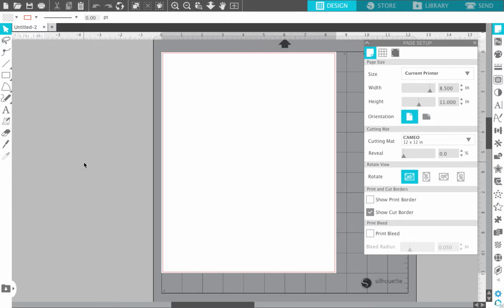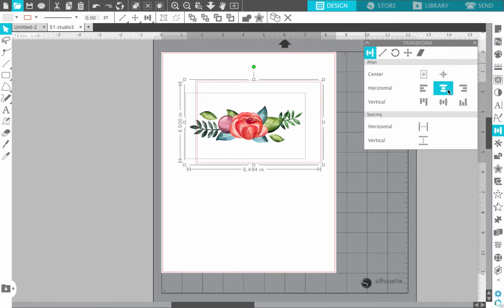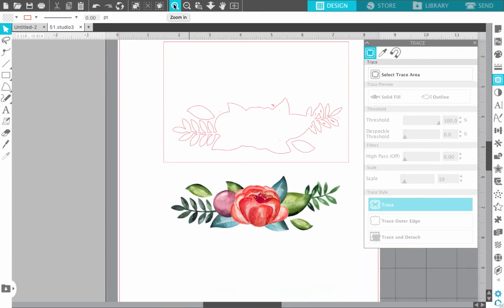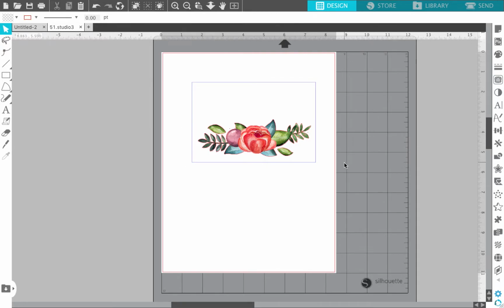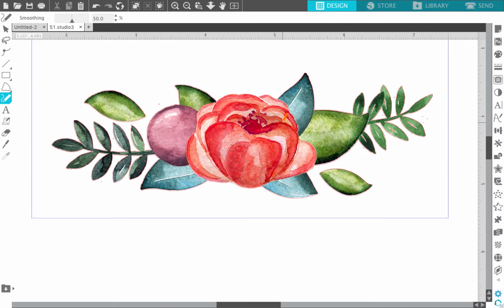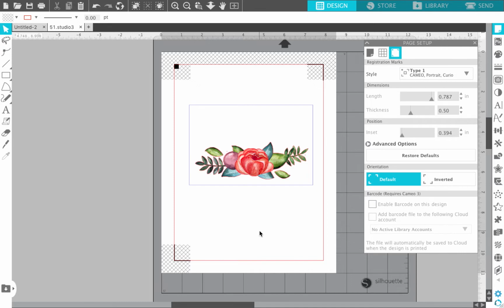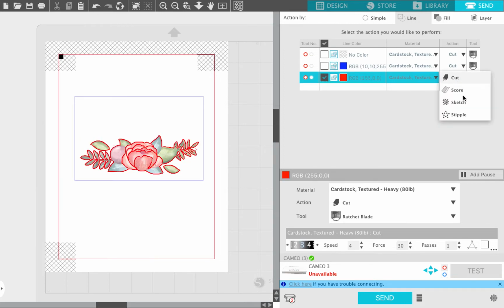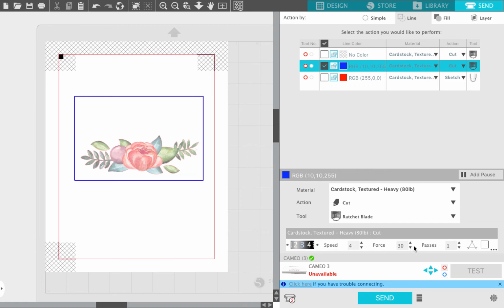foil inner lines of flower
Foil Quill, Silhouette Studio, Cameo 3, Card Making